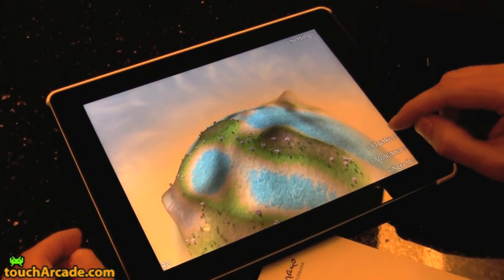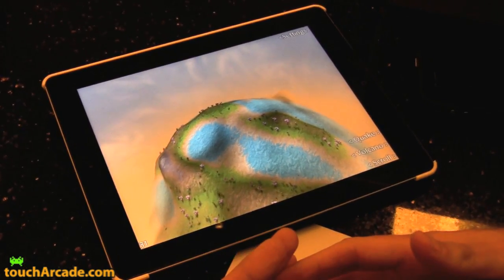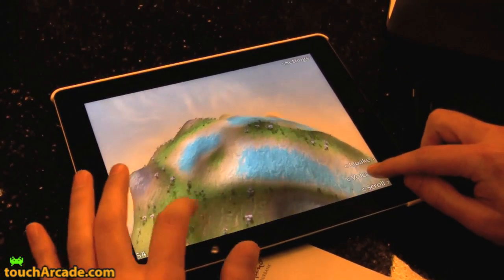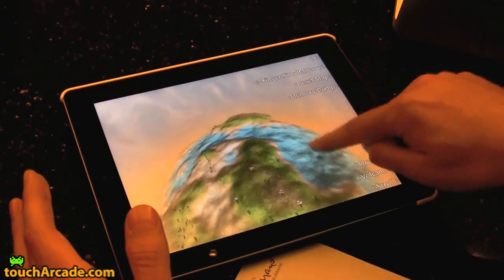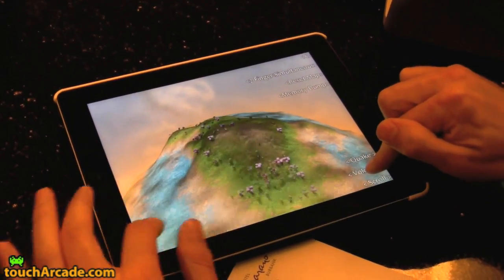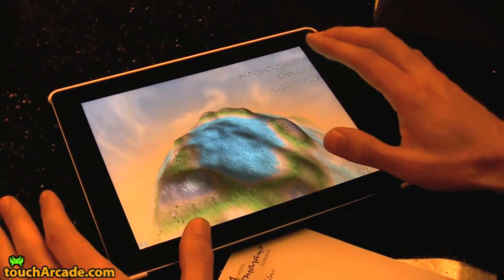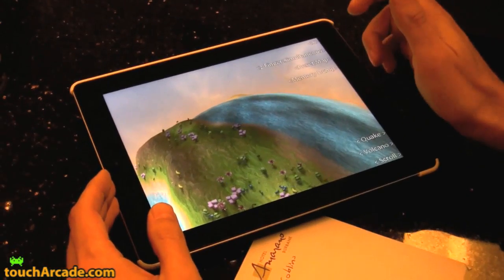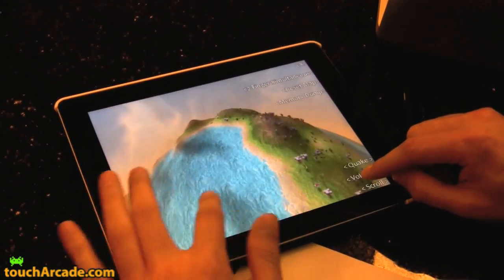WWDC 2011: Topia Hands-On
at WWDC